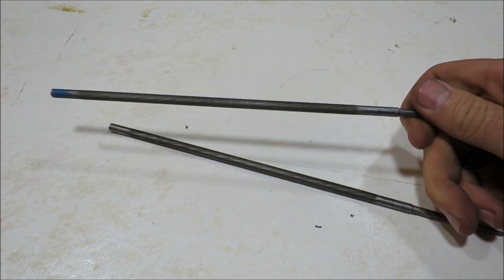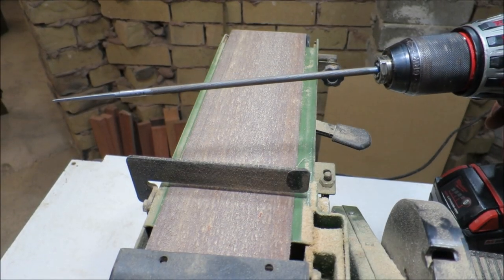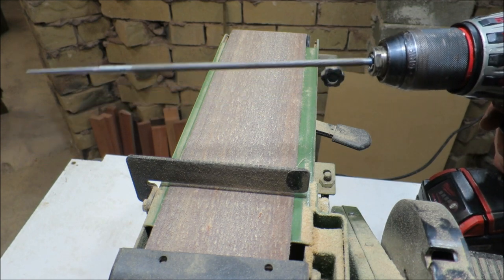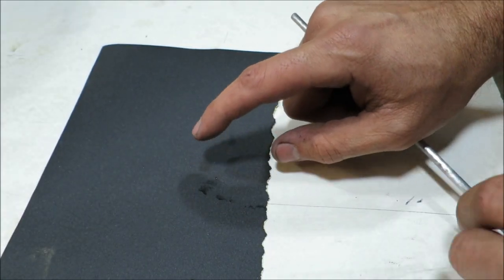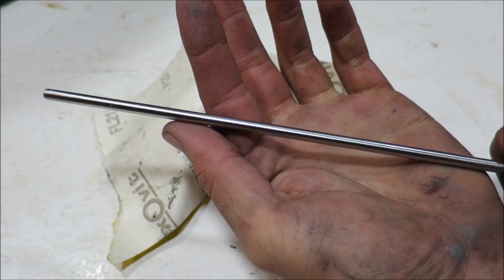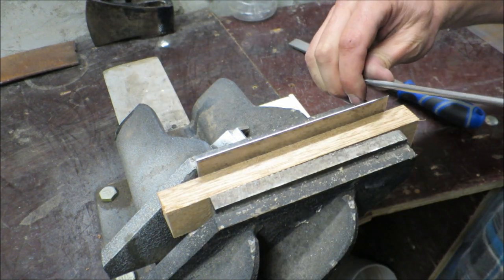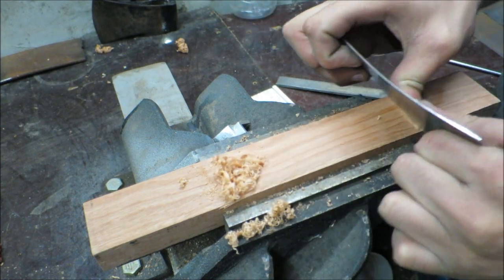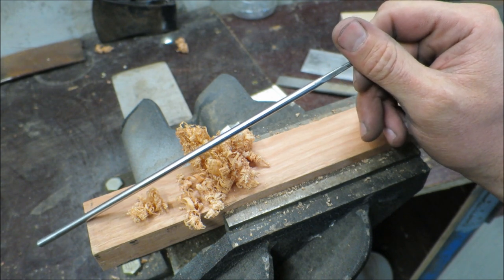Making A Burnisher From A Stihl Chainsaw File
These Stihl .404 chains saw files are made of some hard stuff, that is why i thought they would make for a good burnisher and it turns out they do. The best part about using a Stihl chainsaw file for this is that Stihl is a large international company with distributors all over the word so pretty much anyone should be able to get their hands on a Stihl .404 file. They are also relatively inexpensive considering the quality. I think a pack of 3 .404 files coast me about $12 dollars Australian at my local Stihl shop.